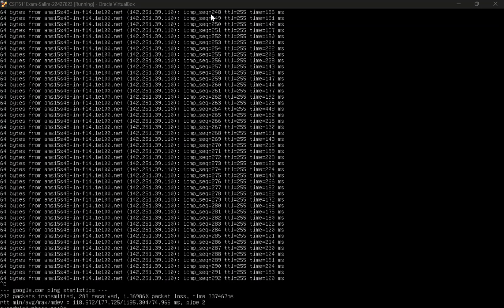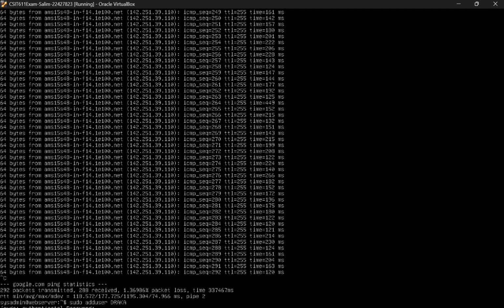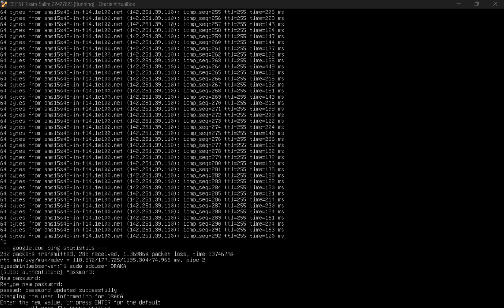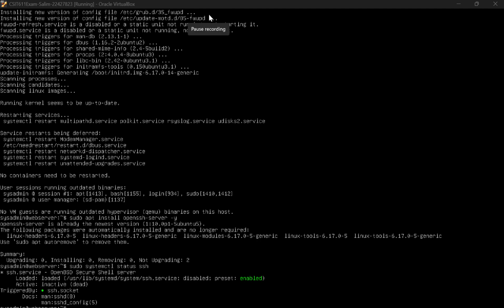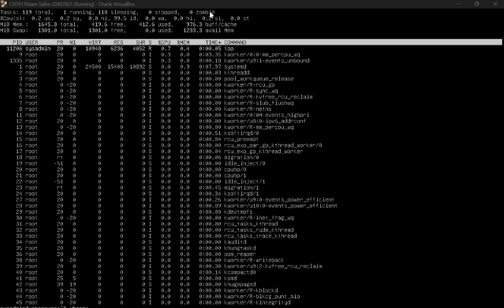CSIT611 22427823 Apache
Installing Apache on Ubuntu